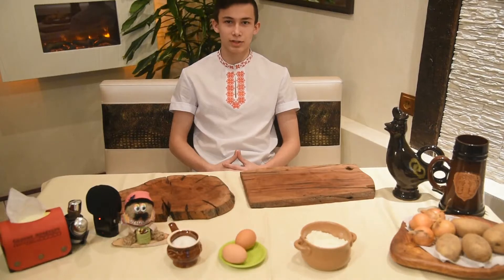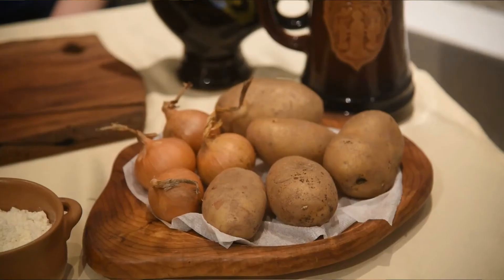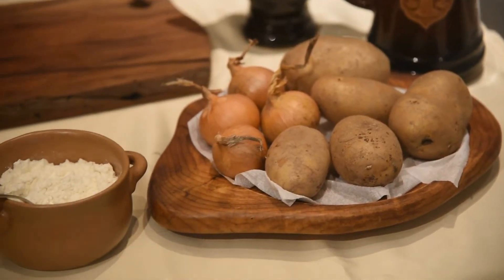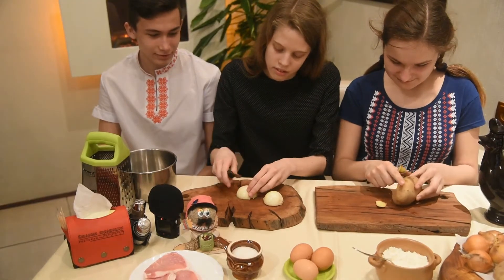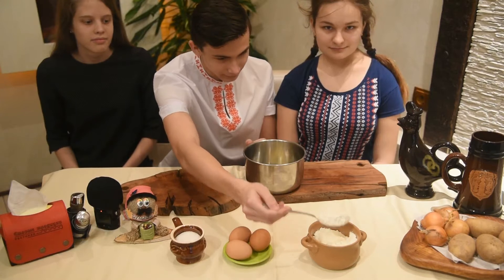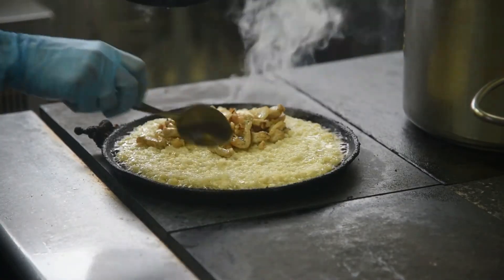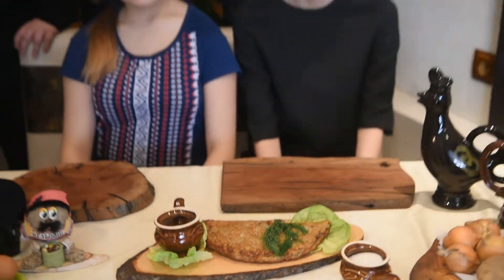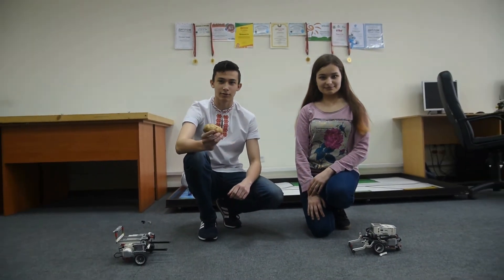Preparing national dish "Draniki" / Team Belarus / FIRST global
The team of Belarus
is preparinga national dish
"Draniki"
and robotizied the process